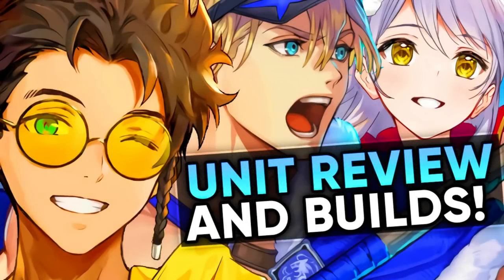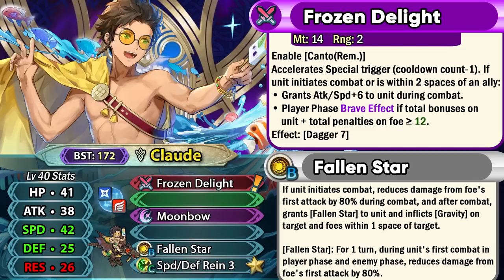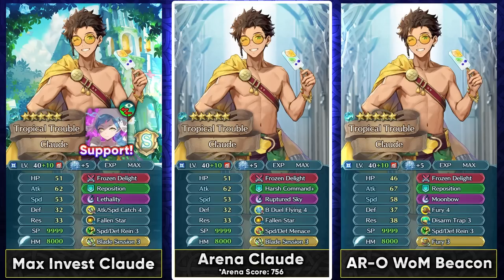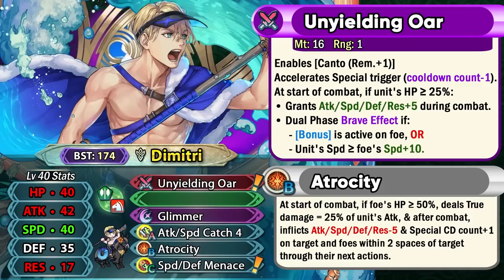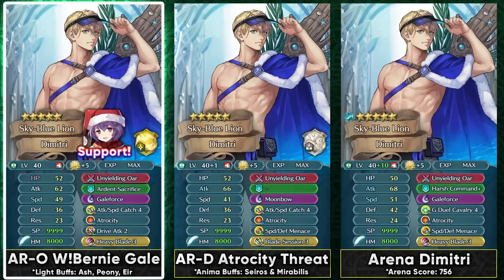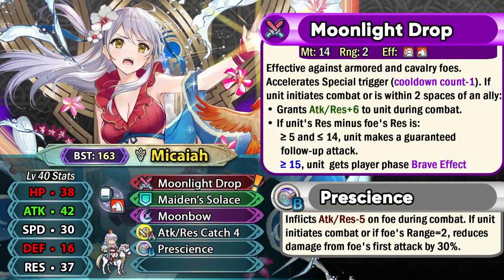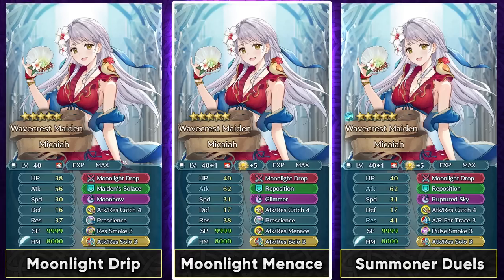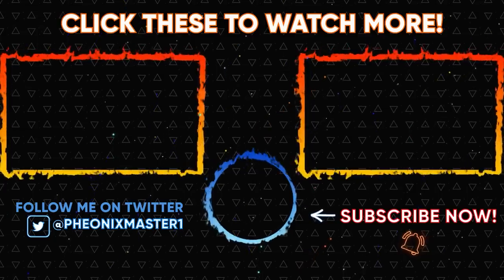SUMMER CLAUDE is best 4*! Summer Dimitri & Micaiah Builds & Analysis - Fire Emblem Heroes [FEH]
We have a FEH Summer Banner - Summer Vacation which features Summer Edelgard, Summer Dimitri, Summer Micaiah & Summer Claude. I go over the analysis & builds that you can use these units in Arena, Aether Raids, Summoner Duels, PvE etc!

Summer Dimitri is an Axe Cavalier & Atrocity which makes him into a very strong tankbuster. Summer Micaiah is a Colorless mage cavalier and also has presience to improve her nuking potential. Summer Claude is the 4* focus of the banner despite having Fallen Star.

0:00 Summer Claude Analysis
3:26 Summer Claude Builds
7:36 Summer Dimitri Analysis
10:54 Summer Dimitri Builds
14:54 Summer Micaiah Analysis
17:47 Summer Micaiah Builds